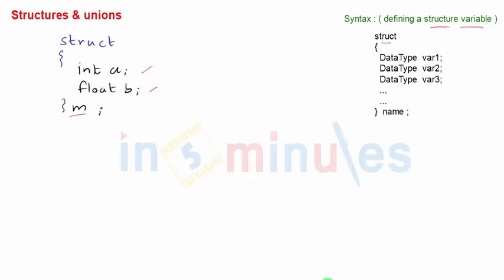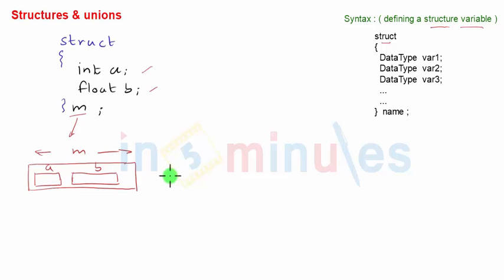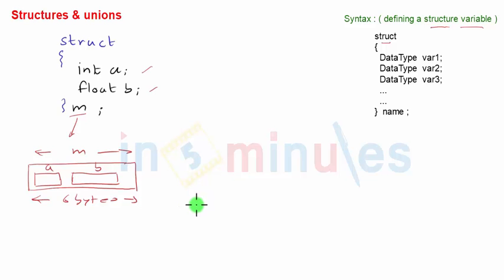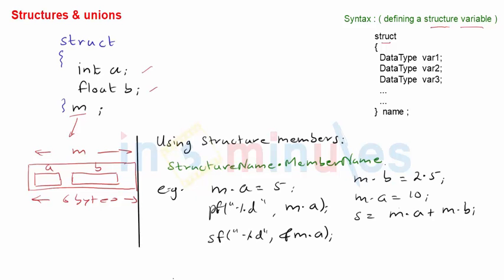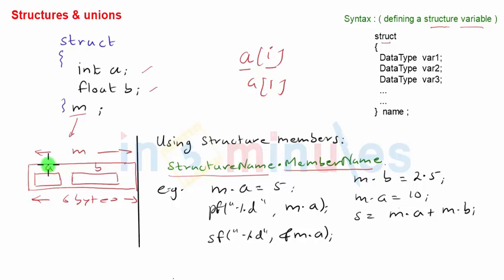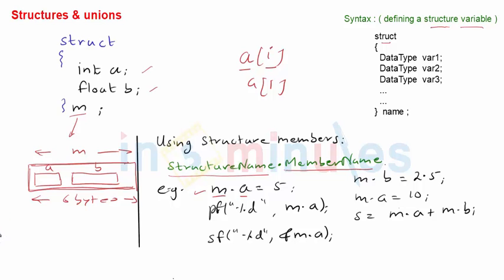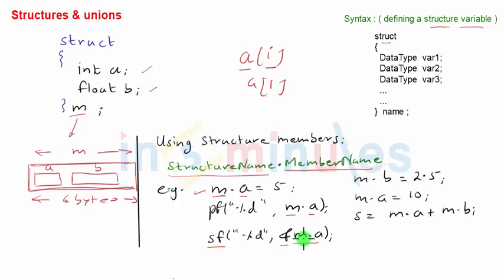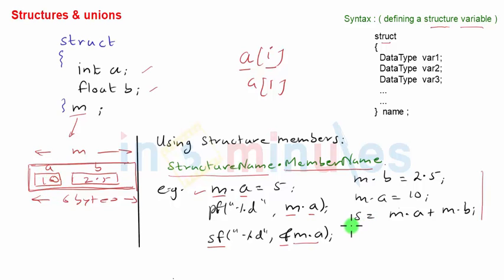Module7_Structures & Unions_Vid_2_Intro. And demonstrations Defining a Structure variable - (Part 2)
The video explains about the Introduction And demonstrations defining a Structure variable - (Part 2)